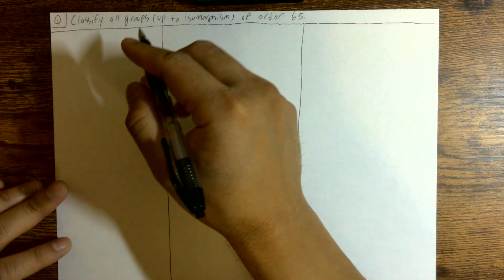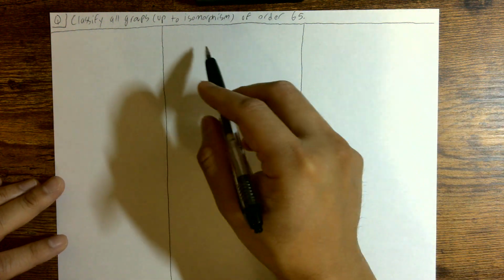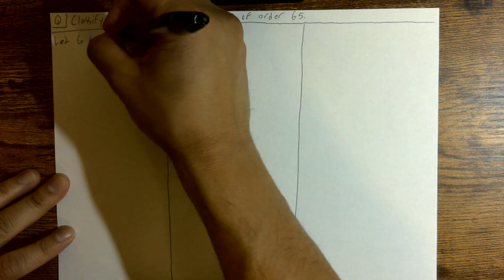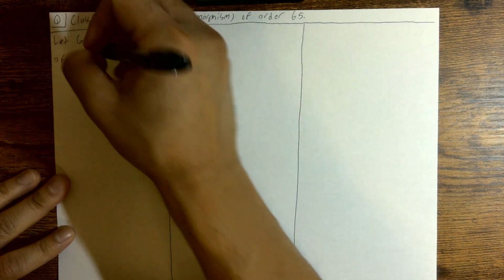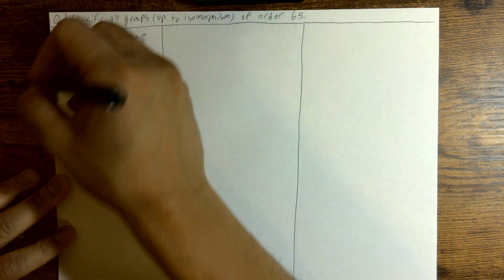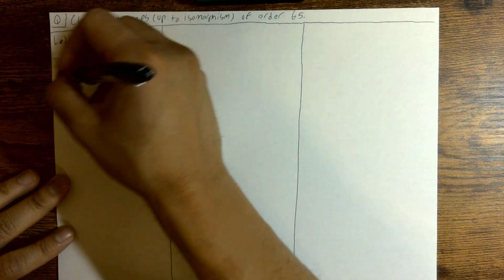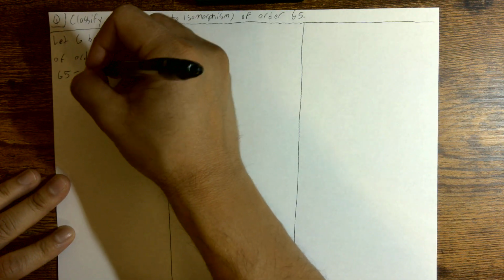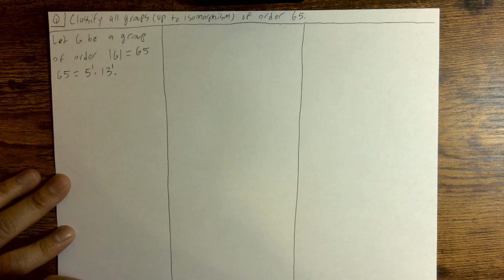UNT Math: G2J12: Classify (up to isomorphism) all groups of order 65.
In this video, we classify (up to isomorphism) all groups of order 65. This problem comes from the UNT Algebra Qualifying Exam from January 2012.

In this series, the talented students of MATH 5520/5530 "Modern Algebra" solve problems from real past qualifying exams given at UNT! Whether you're studying for an upcoming qual exam or just interested in algebra, these videos provide insightful, step-by-step solutions to the problems.